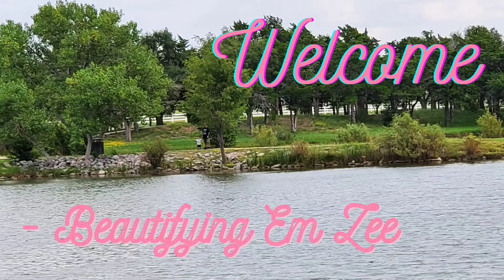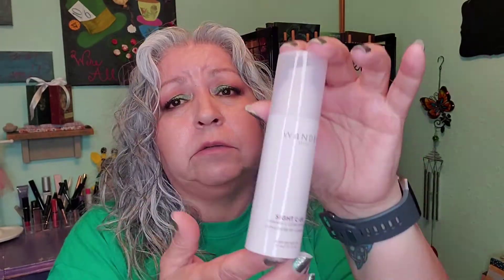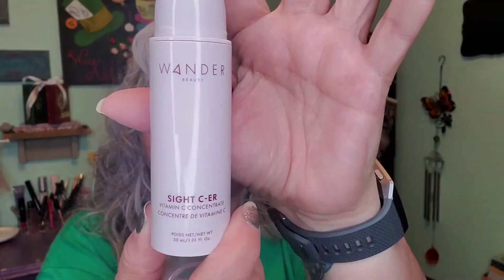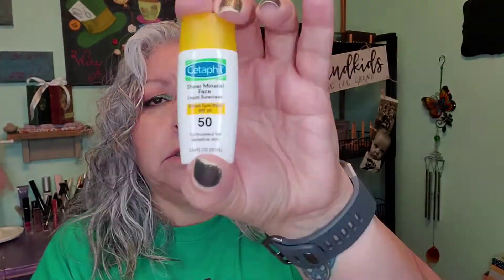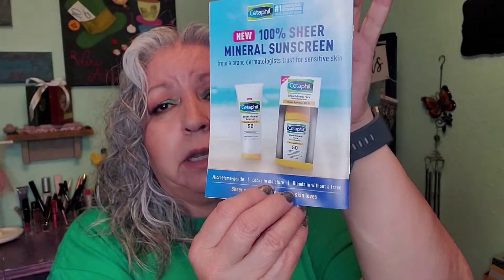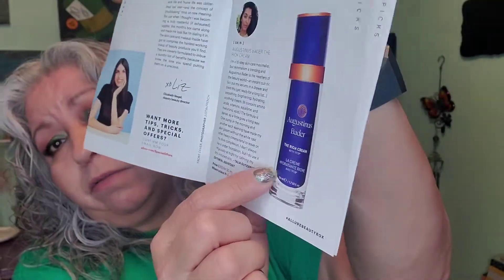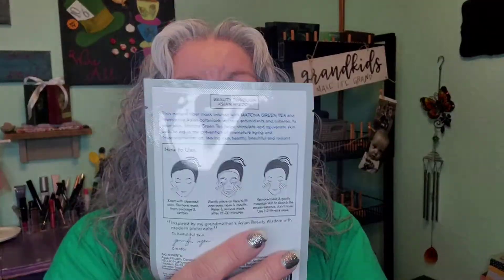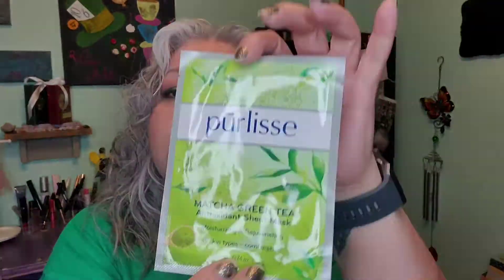Allure May 2021 Unboxing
This is not a paid or sponsored video and my reviews are based on my personal views and experiences.

Allure May 2021 Unboxing. Still fabulous!

Postal mail:
Woodward, OK 73801